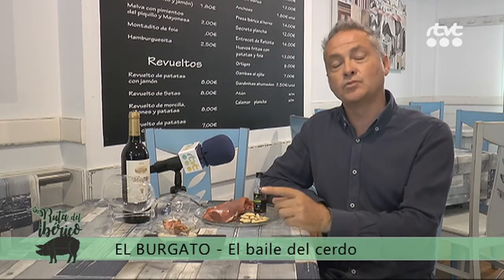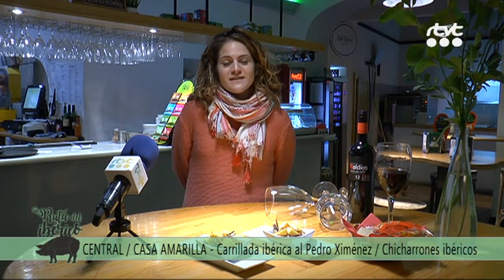TAPAS RUTA IBÉRICO 2016 4